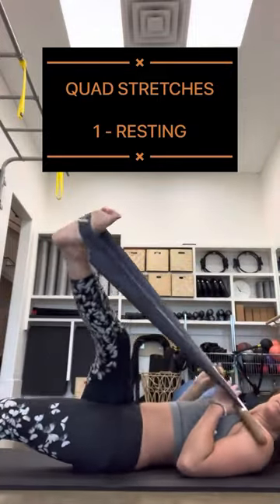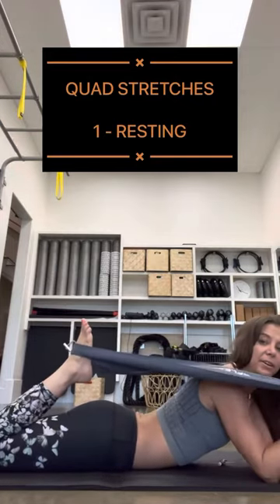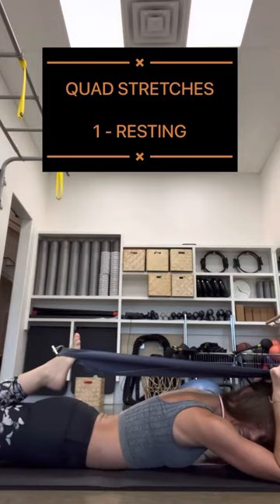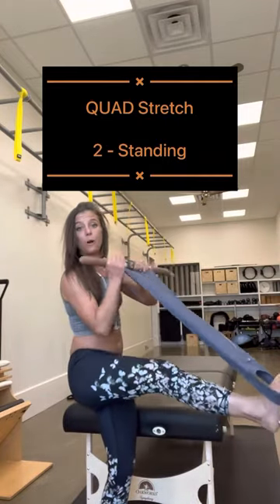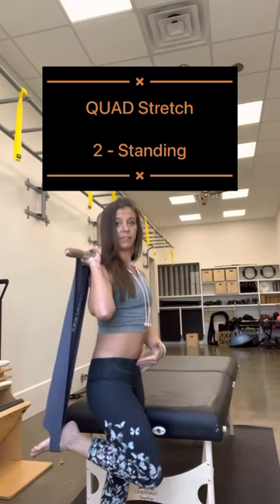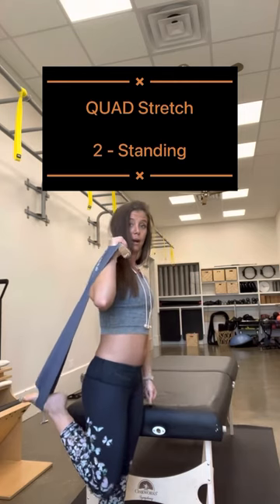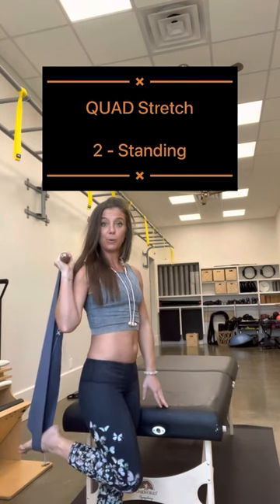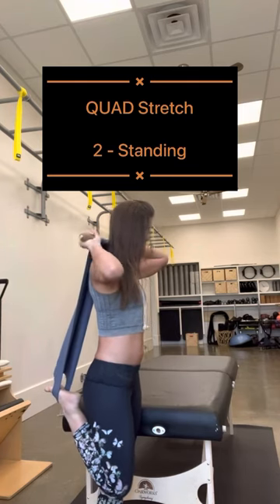QUAD Stretch - Laying Vs Standing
The Quad stretch can be achieved with your CastleFlexx in 2 ways- Here we show you standing and laying down with instructor Sydnee Lincoln.

TIP: Your neck should never be strained so while laying down, place your forehead square to the floor (use a towel or yoga mat to rest on).

While CastleFlexx us know for its posterior chain stretching and strengthening, this is a full body device and we always recommend booking a private zoom lesson by clicking the “ SESSIONS” tab on our website. We will work around your schedule :)